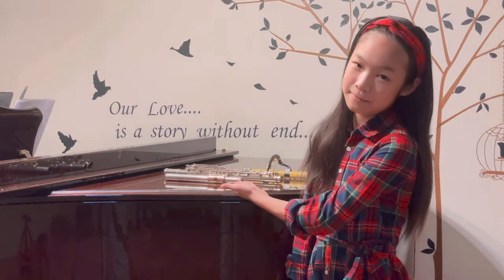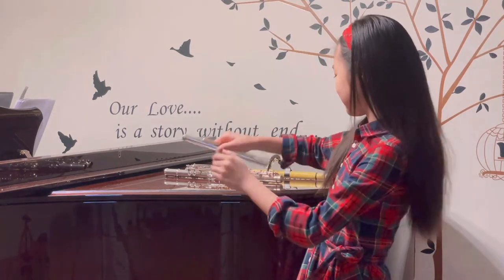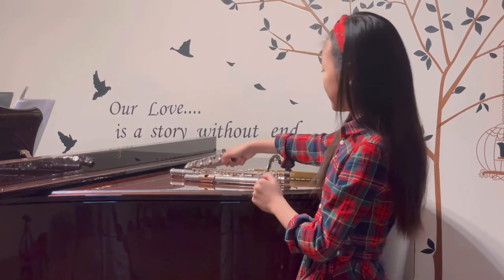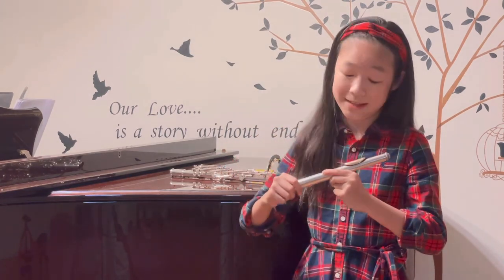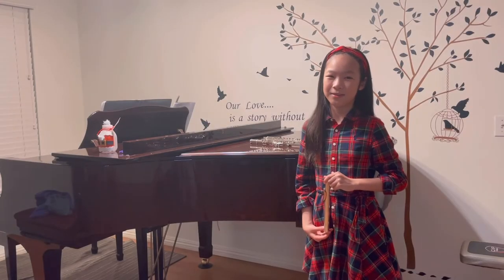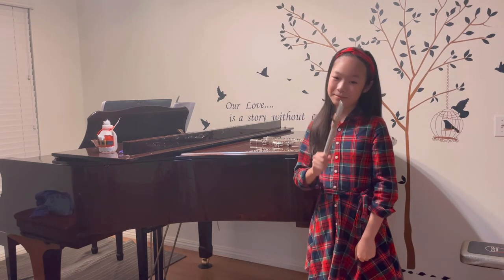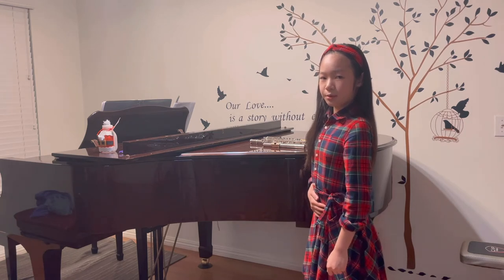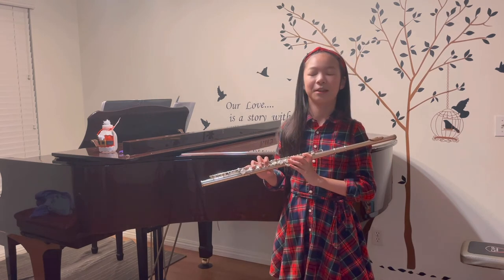How to Play Flute - belly breathing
basic flute knowledge